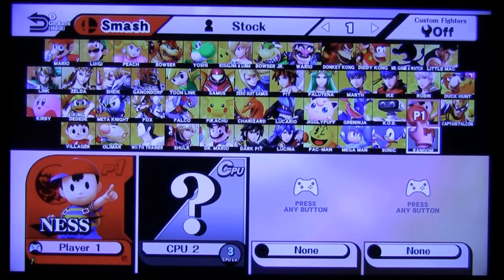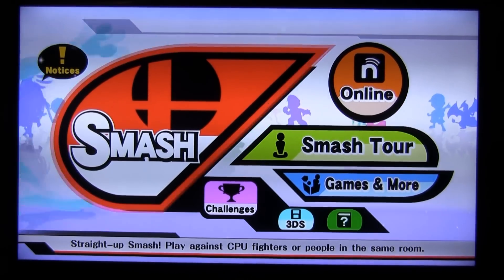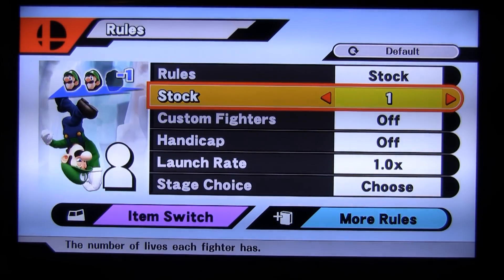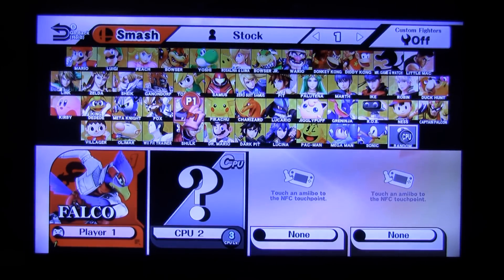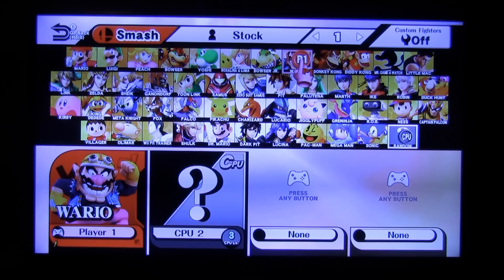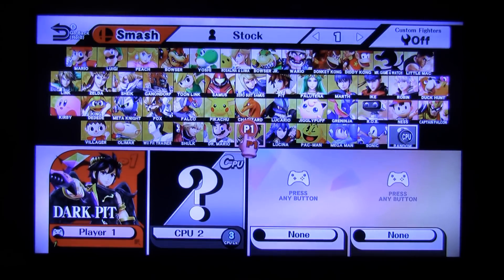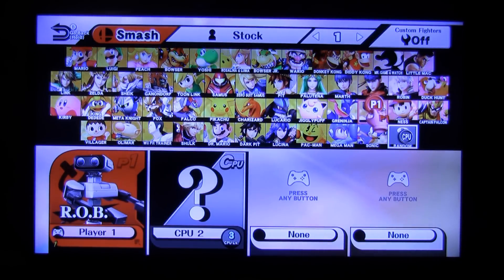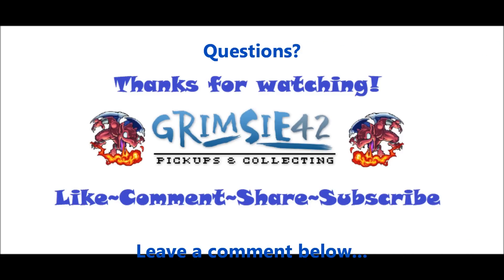How to Unlock ALL Hidden Characters In Super Smash Brothers for the Wii U Grimsie42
In this video Grimsie42 shows the fastest, and easiest way to unlock all 8 hidden characters in the new Smash Brothers game for the Wii U.  Using this technique you should be able to unlock them all in under an hour.